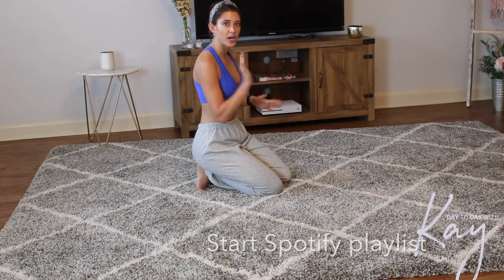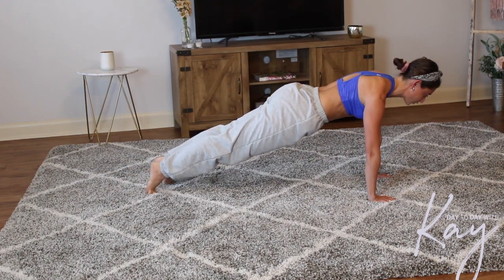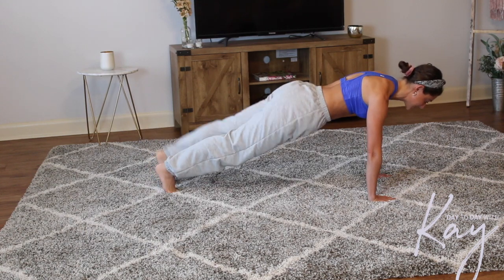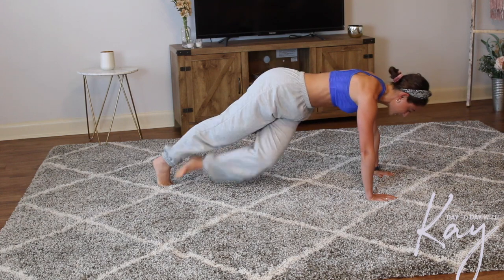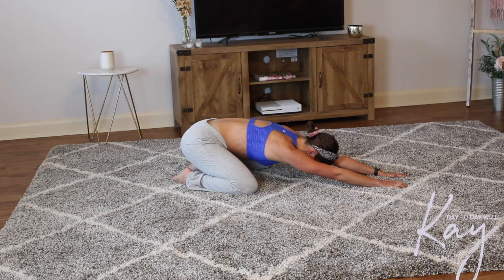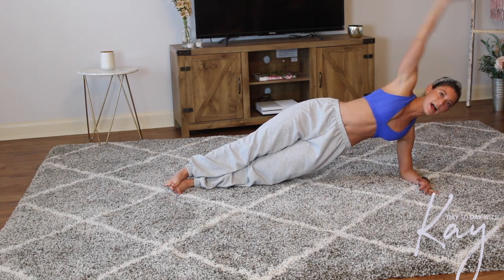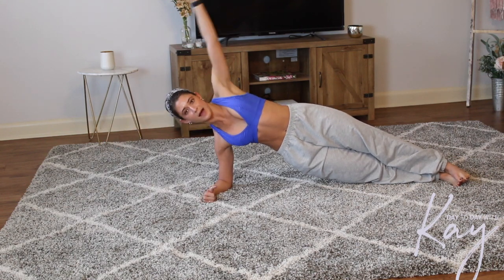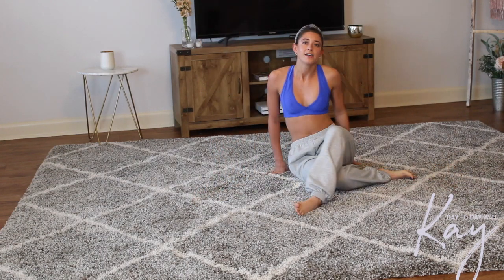5 minute plank ab flow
Just using your bodyweight to work those abs & the rest of the body